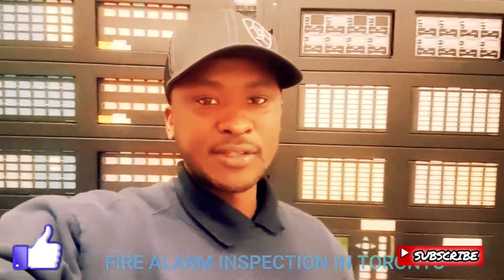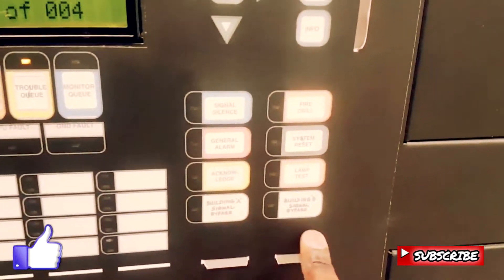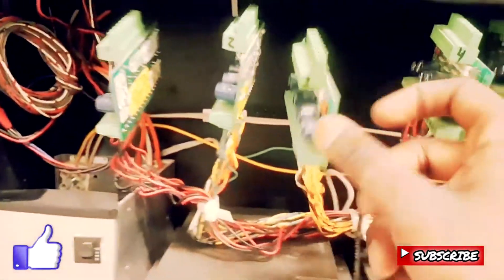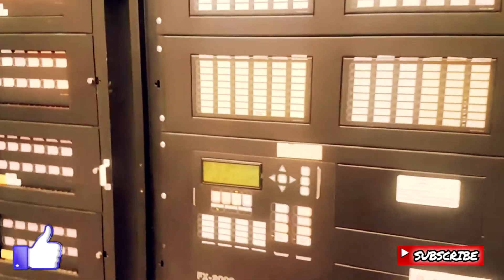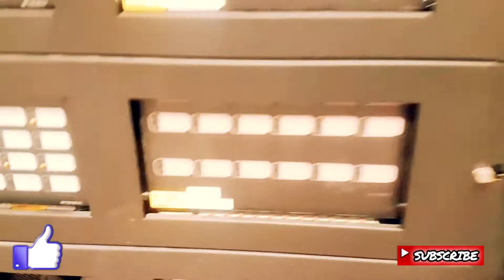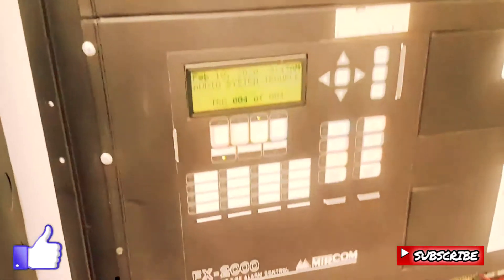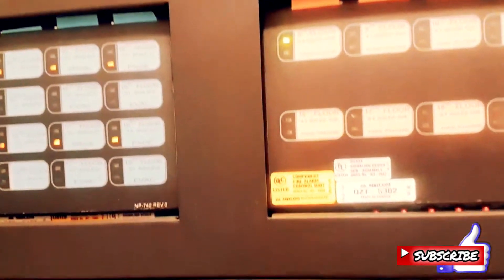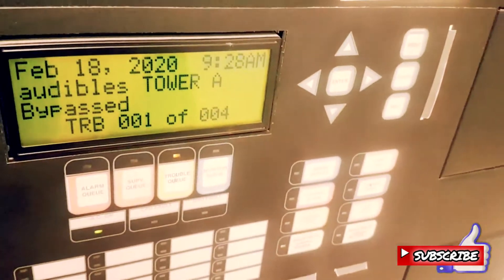How to Test Emergency Telephone on Mircom FX-2000.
Testing the emergency telephone system on a Mircom FX-2000 Intelligent Fire Alarm Control Unit, specifically with the Mircom FT-300A Emergency Telephone System, involves the following steps. Make sure to follow proper safety protocols and your organization's guidelines while performing tests on fire alarm and emergency systems.

### **Step-by-Step Guide to Testing the Emergency Telephone:**

1. **Notify the Appropriate Personnel:**
   - Before starting any testing, inform building occupants and the fire department monitoring service that you will be testing the emergency communication system. This prevents false alarms and ensures safety.

2. **Review Equipment Documentation:**
   - Have the technical manuals for both the FX-2000 control unit and the FT-300A emergency telephone system handy. These documents provide specific instructions and troubleshooting tips.

3. **Access the Control Unit:**
   - Locate the FX-2000 control unit and access it using the appropriate keys or access codes.

4. **Initiate Test Mode (if necessary):**
   - Depending on the configuration, you may need to put the system in test mode. Refer to the FX-2000 manual for instructions on entering test mode.

5. **Test the Emergency Telephone Handset:**
   - Locate an FT-300A handset within the building.
   - Pick up the handset or activate the telephone by pressing the appropriate button.

6. **Listen for Dial Tone:**
   - Ensure there is a dial tone when the handset is picked up. This indicates that the line is active.

7. **Test Communication:**
   - If testing involves multiple locations, have a colleague pick up another handset at a different location.
   - Confirm that clear communication is possible between the handsets.

8. **Check Indicator Lights:**
   - Verify that any indicator lights on the handsets and control panel are functioning correctly when the system is activated.

9. **Log Test Results:**
   - Document the results of the test in the fire alarm system log book, noting any issues or repairs needed.

10. **Reset the System:**
    - After testing, ensure the system is reset to its normal operating mode. Exit test mode if it was activated.

11. **Notify Again:**
    - Inform building occupants and monitoring services that testing is complete and the system is back to normal operation.

### **Important Considerations:**

- **Compliance:** Always ensure testing is in compliance with local fire codes and regulations.
- **Regular Testing:** Regular scheduled tests should be performed to ensure the continued functionality of the emergency telephone system.
- **Troubleshooting:** If issues are identified during testing, consult the equipment manuals or contact a certified technician for repairs.

By following these guidelines, you can ensure that the emergency telephone system on the Mircom FX-2000 control unit is functioning properly and ready for use in an emergency situation.

How to Test Emergency Telephone on Mircom FX-2000 intelligent Fire Alarm Control Unit. Mircom FT-300A.